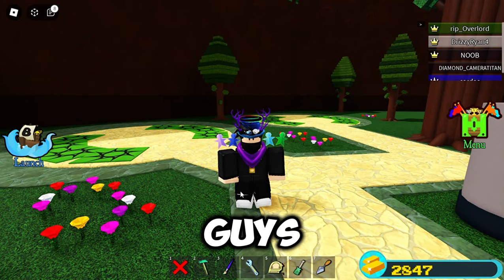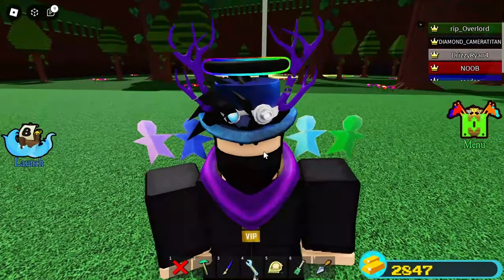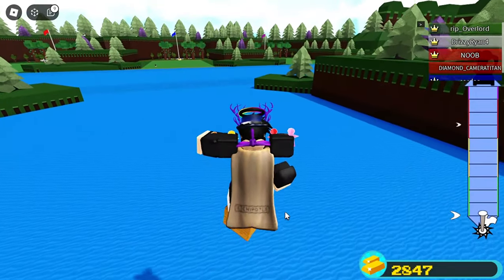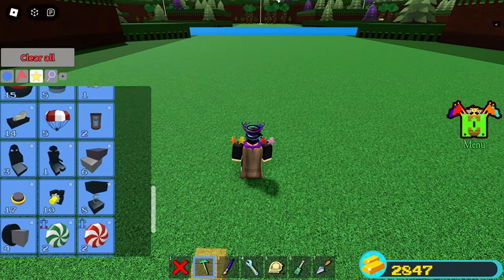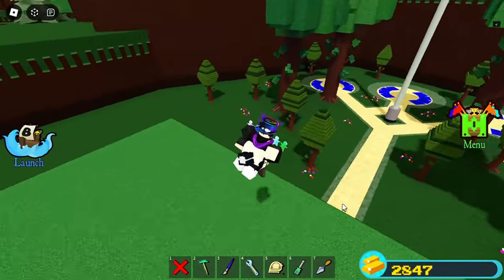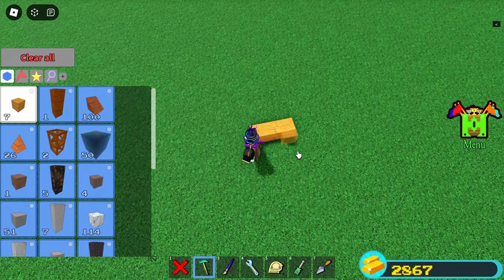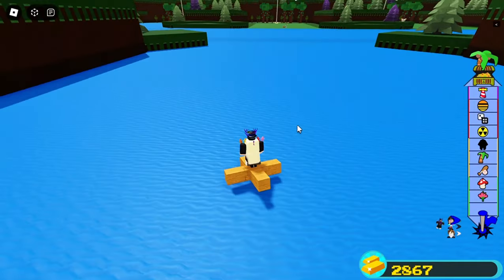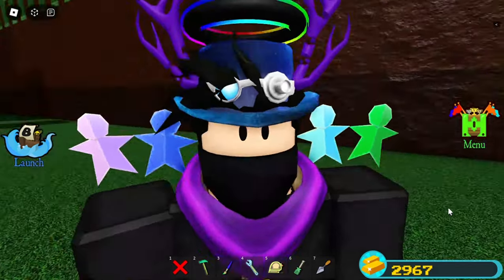Top 3 Basic Hinge Glitch | Build a Boat for Treasure Roblox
in this video, im gonna show you top 3 hinge glitch in build a boat for treasure roblox, the top 2 is good for quest and the last one is really op for farming and going somewhere fast in the map... this is really useful for beginners honestly guys so pls watch it carefully. thank you guys for watching and seee you next time.. like and subsribe!
0:00 introduce
0:08 little information
0:51 first glitch
1:52 second glitch
3:07 third glitch
4:15 closing